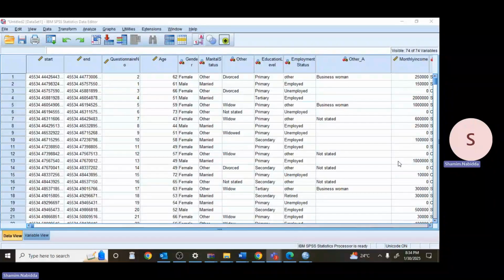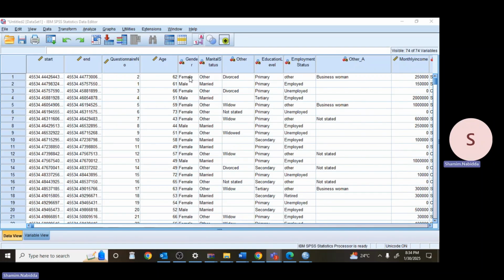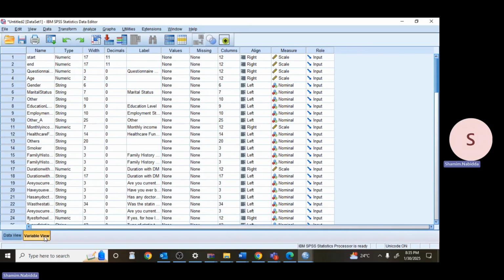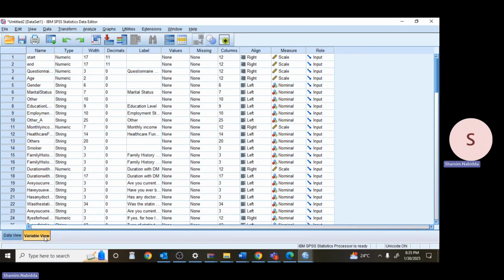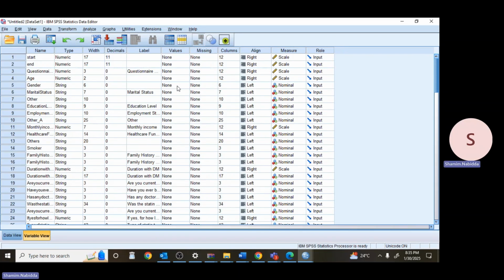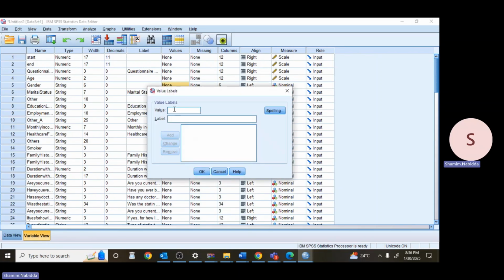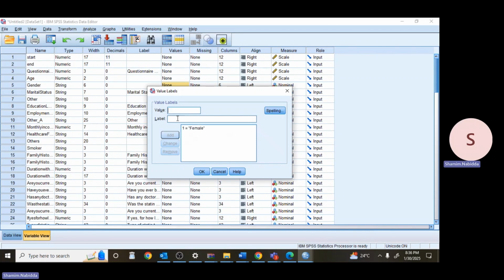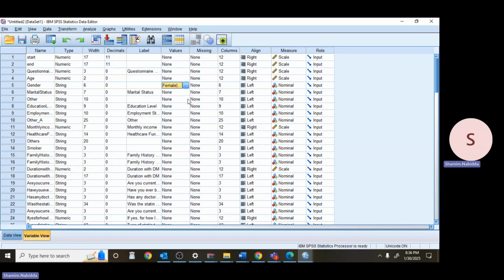LEARN VARIABLE CODING IN SPSS IN A MINUTE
Want to master variable coding in SPSS in just one minute? This quick SPSS tutorial will show you how to code variables efficiently, whether you're working on data analysis, research projects, or statistics. Learn the essential SPSS tricks that will save you time and improve your data accuracy.

📌 In this video, you'll learn:
✅ What variable coding is in SPSS
✅ How to define, label, and categorize variables
✅ Quick SPSS tips to speed up your workflow

SPSS variable coding
How to code variables in SPSS
SPSS tutorial for beginners
Learn SPSS in 1 minute
SPSS data analysis tips
Data management in SPSS
SPSS quick tutorial
SPSS research methods
Data analysis for students
How to use SPSS